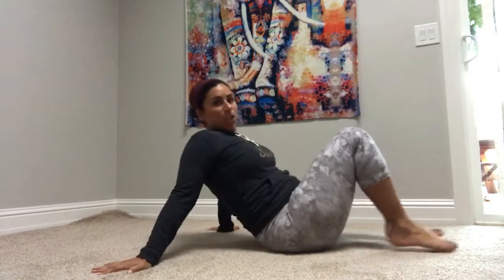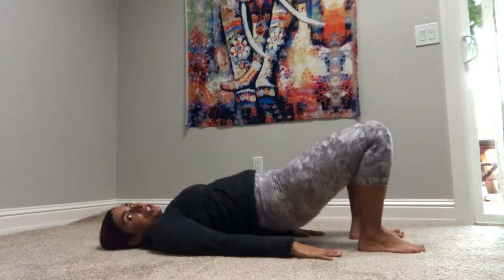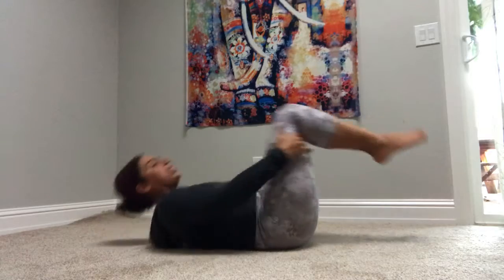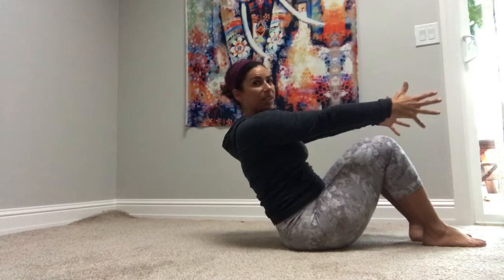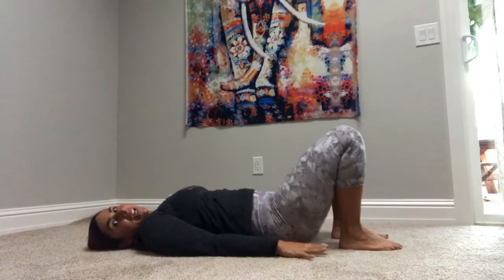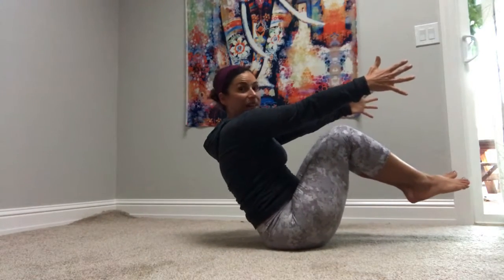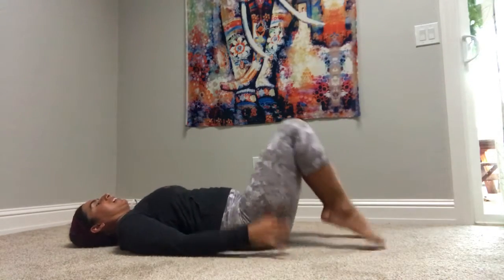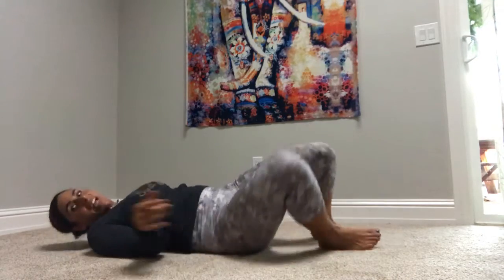Summer of Core S2 D17